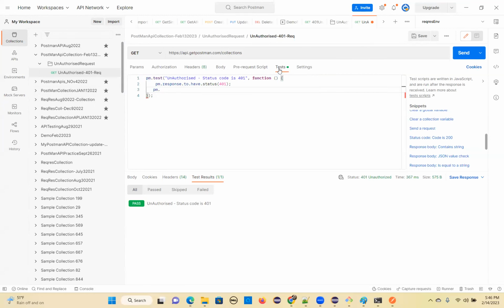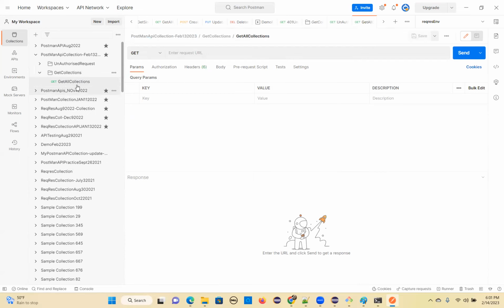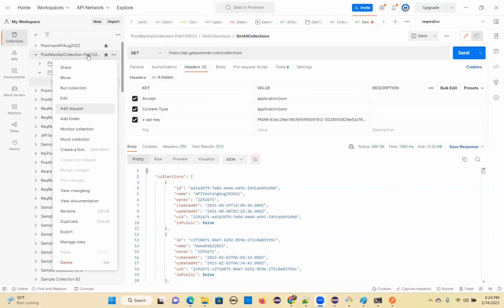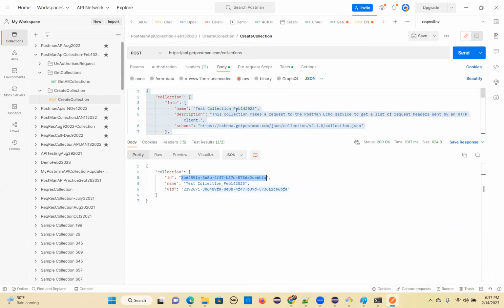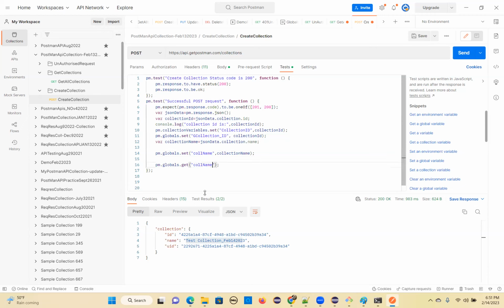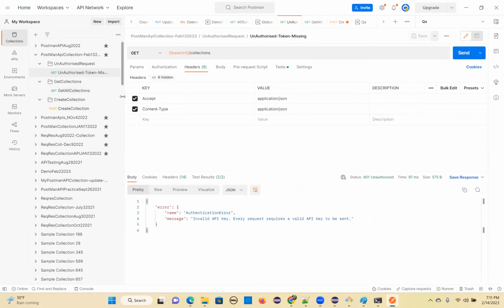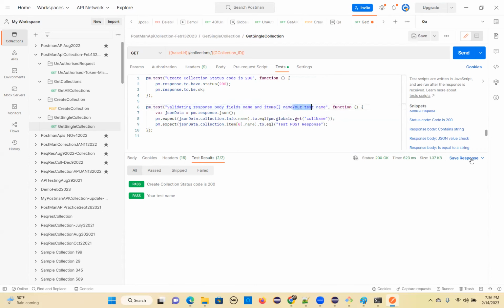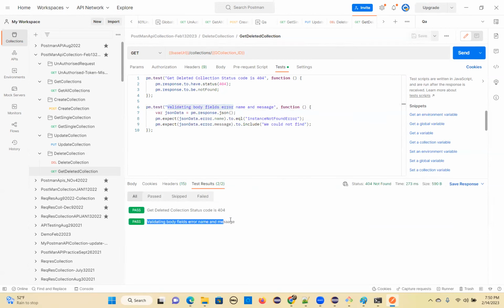RESTAPI POSTMAN GET POST PUT DELETE REQ EXECUTION ENV GLOBAL COLLE VARIABLES SETTING GETTING USAGE P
RESTAPI POSTMAN Part2
GET POST PUT DELETE REQUEST EXECUTION
SETTING & GETTING -ENV& GLOBAL &COLLECTION VARIABLES  in POSTMAN and USAGE of them in the request
JSON Response body data validation in Test tab of postman